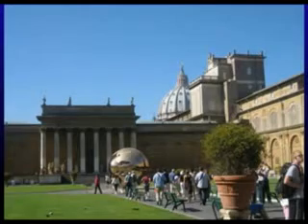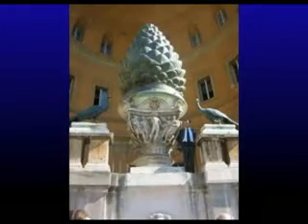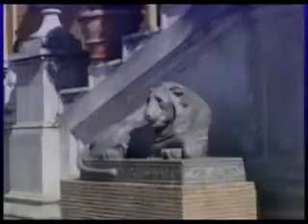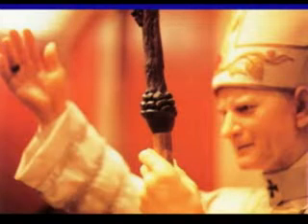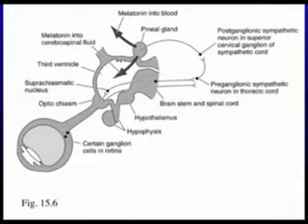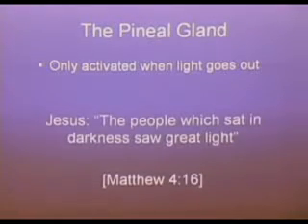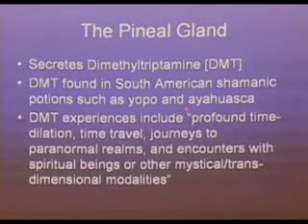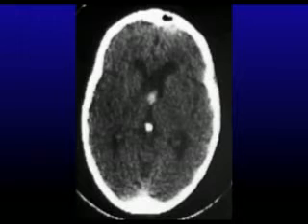2012 enigma David Wilcock part 4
Watch this shit